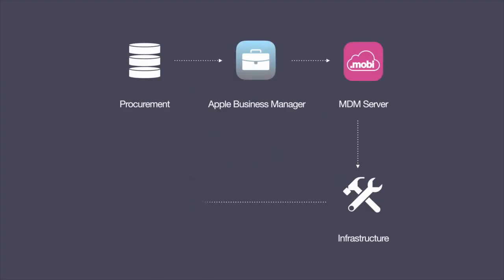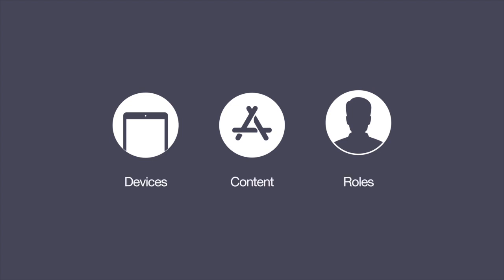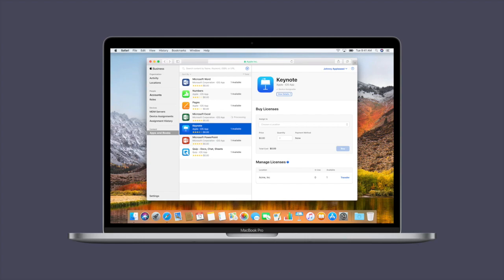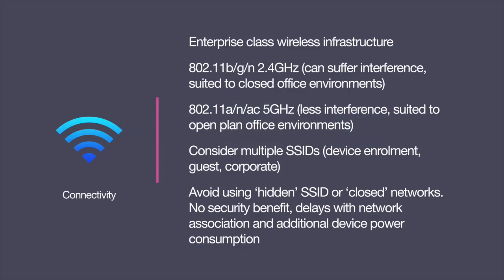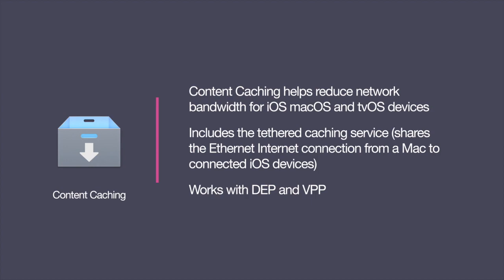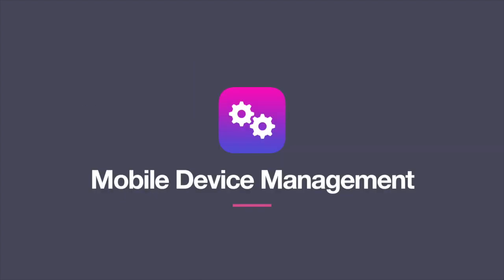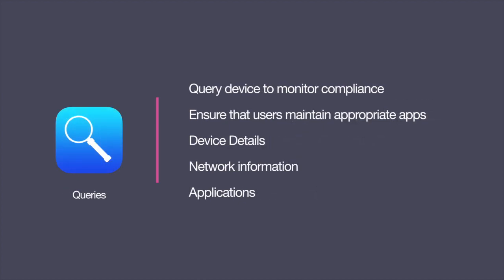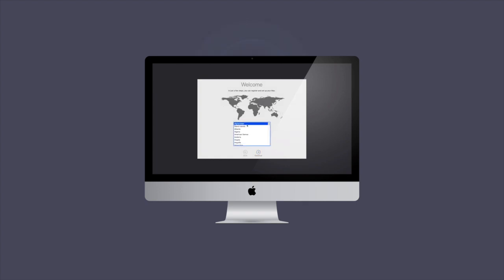Managing Apple within the enterprise - The ingredients to a successful deployment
This webinar will demonstrate the key services and technology required for a successful, modern deployment of Apple technologies.

- Network requirements for a successful roll out
- Getting started with Apple Business Manager
- How to deliver zero-touch in your Apple estate
- Optimising your on-boarding process